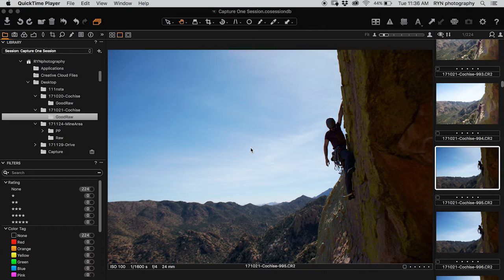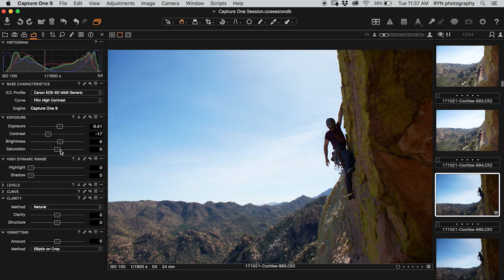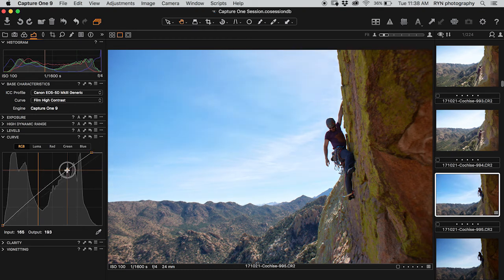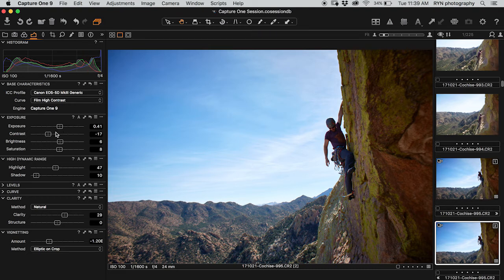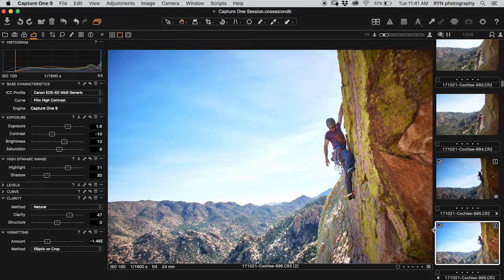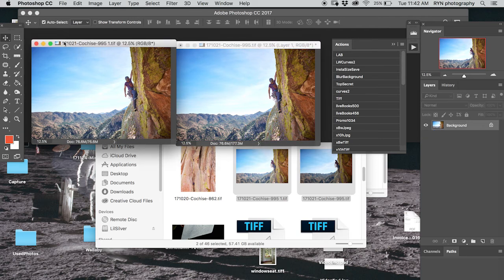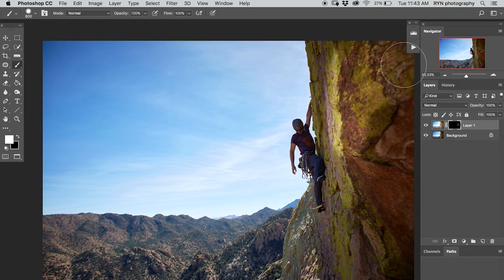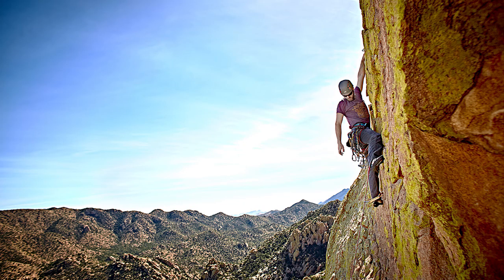How to fix your UNDEREXPOSED images fast.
Wacom Tablet used for editing